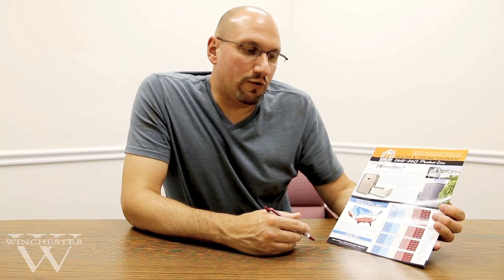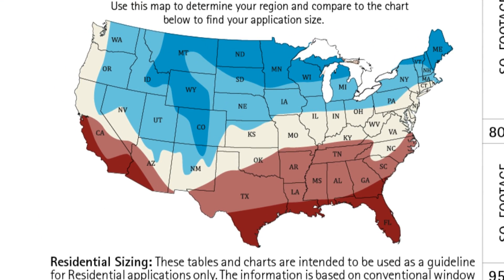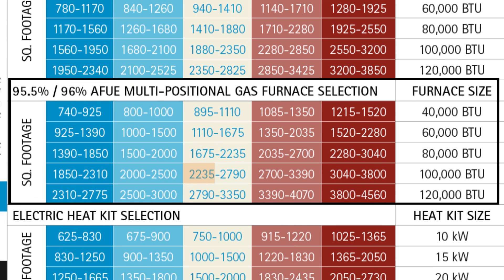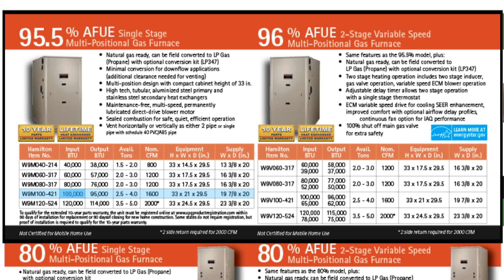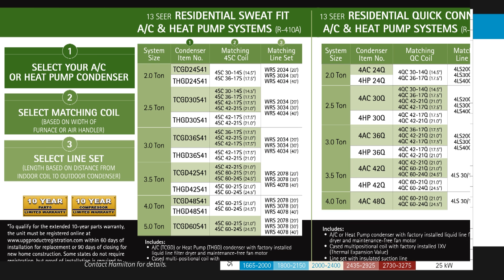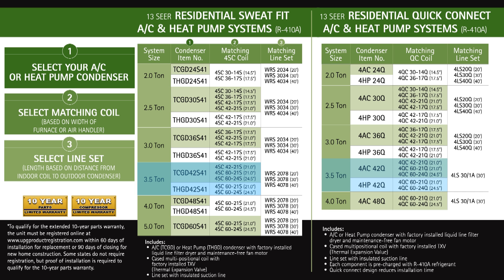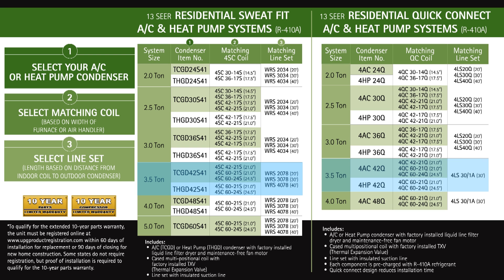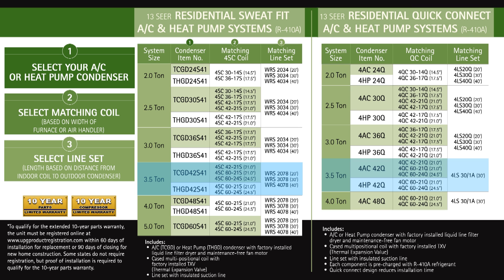Step 1 - Sizing a furnace or air conditioner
This how to is just a general overview of the installation of residential furnace and air conditioning system.
All equipment must be installed per the manufacturers specifications by a qualified installer and must adhere to all Federal, State, and Local codes.